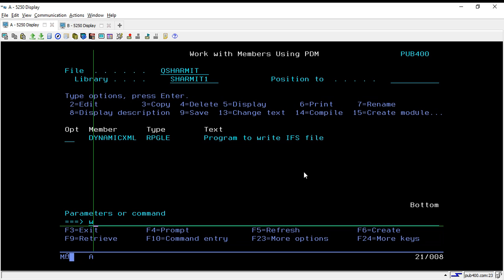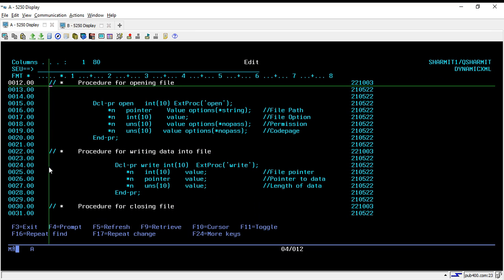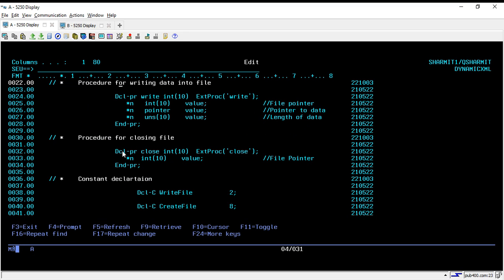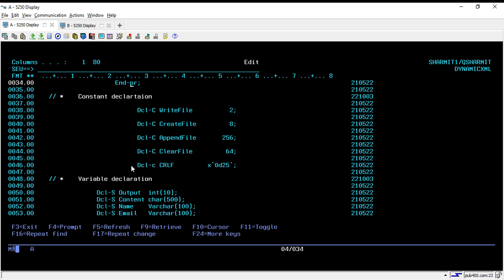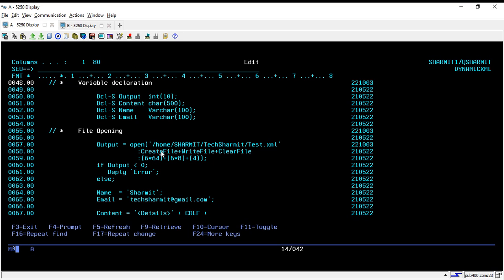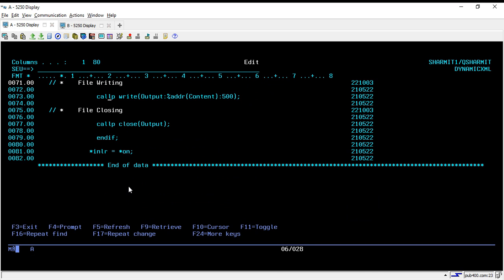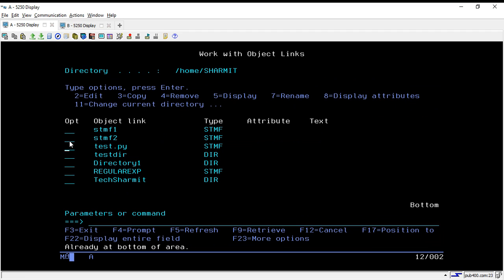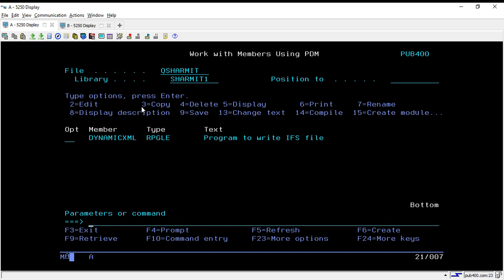IBMi (AS400) XML File Creation in IFS using RPGLE | rpgle programming tutorial | as400 for beginners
1.How to parse all XML tags at once using data structure (DS).
2.XMl Parsing using IFS.